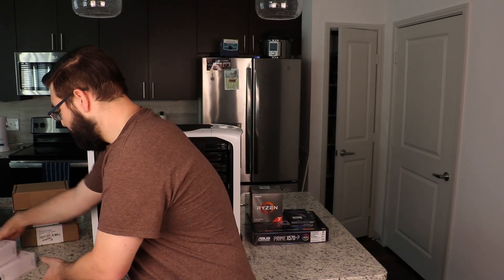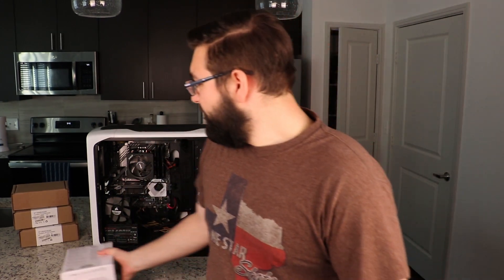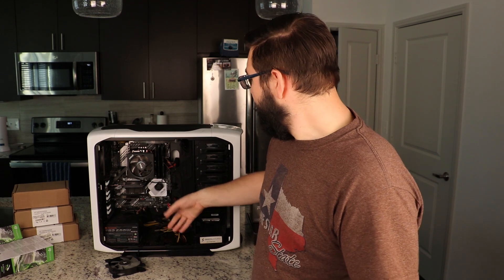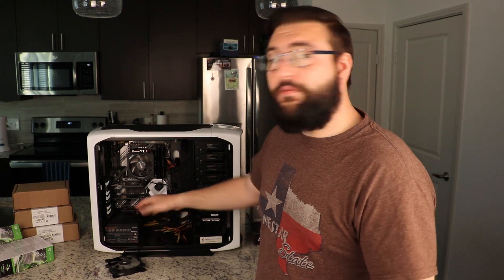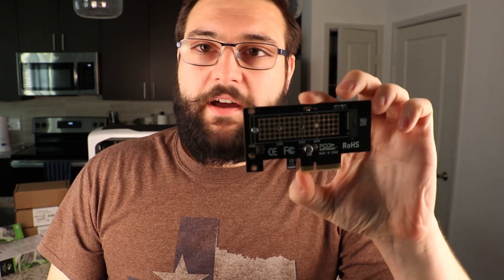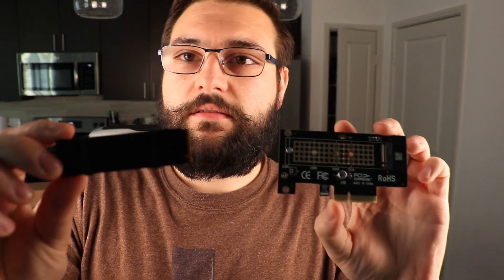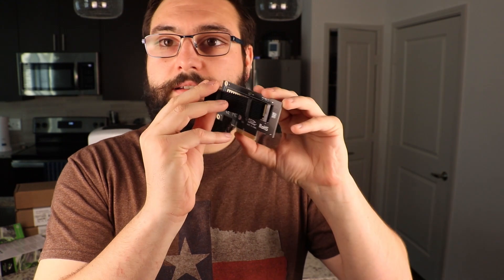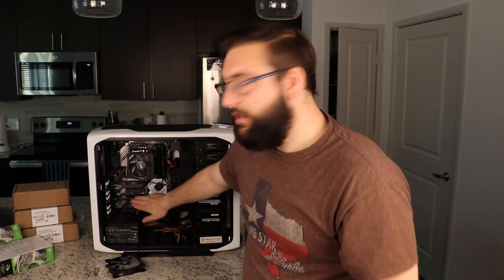What Do You Need for a Dedicated Chia Farming and Plotting Rig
In this video we go over what you need to build a dedicated chia farmer and plotter

If there are other questions you guys have that I haven't answered please let me know!

Time Stamps:
0:00 Intro
1:20 CPU
3:35  RAM needs
4:12 Plots Per day on my System
4:47 SSDs and the difference between drive types in chia
8:55 HDD plotting storage
11:28 Setup steps
13:44 PSUs
15:20 HDD shortage
16:28 Linux vs Windows
17:20 Chia plotting & monitoring tools

(up to 8% APY on your crypto!)

GPU mining parts:

Risers
Wifi Adapter
Zip Ties
Wire Frame